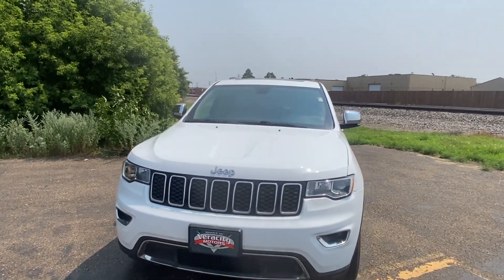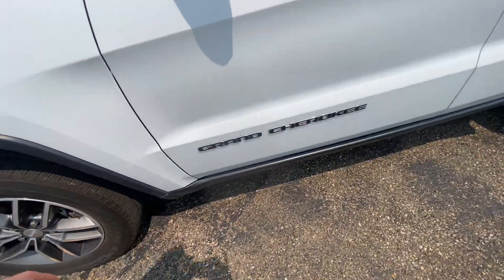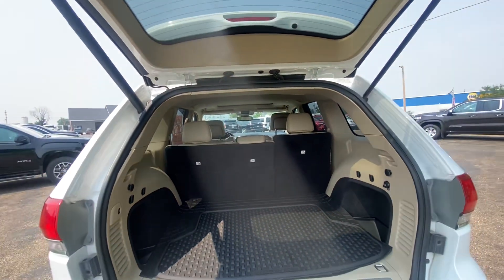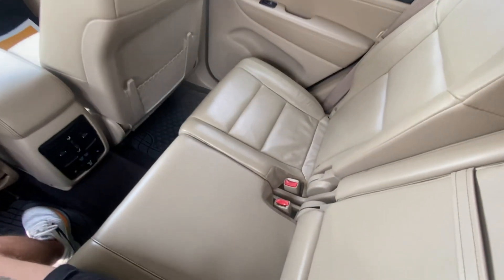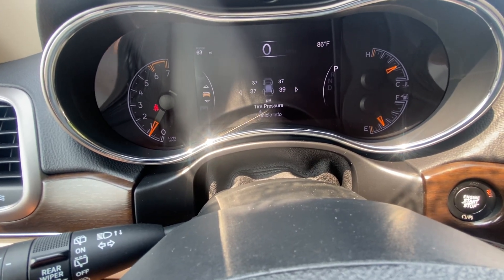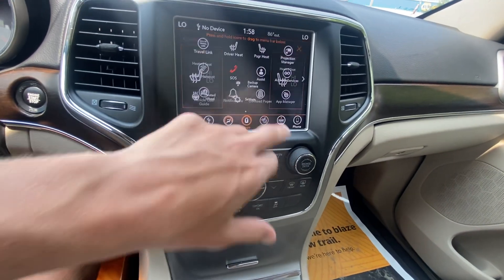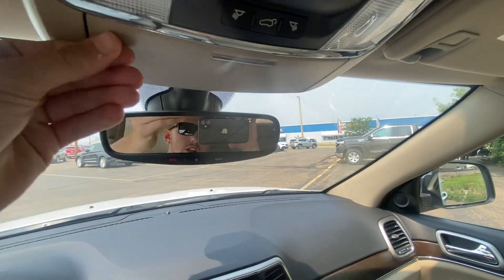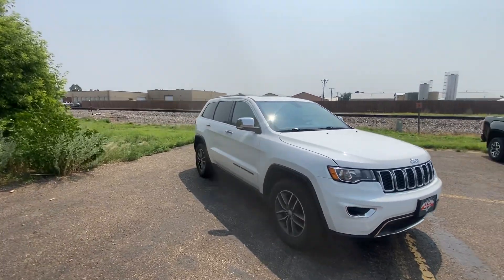2018 Jeep Grand Cherokee Limited.